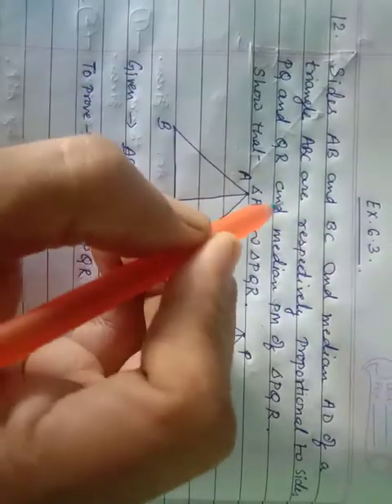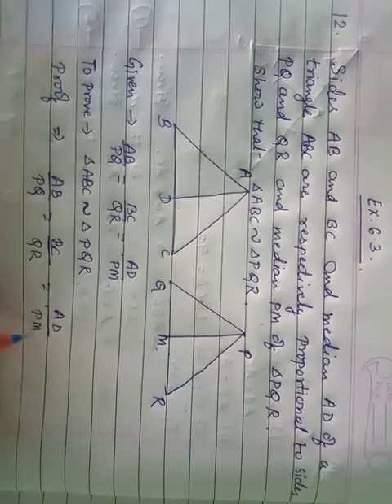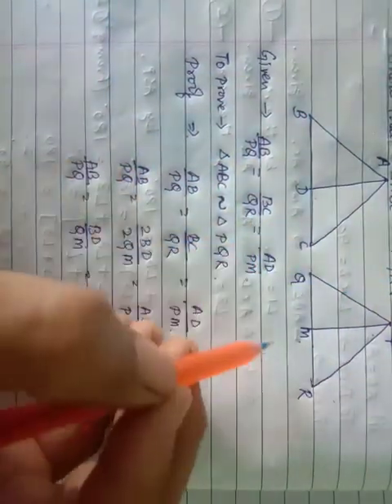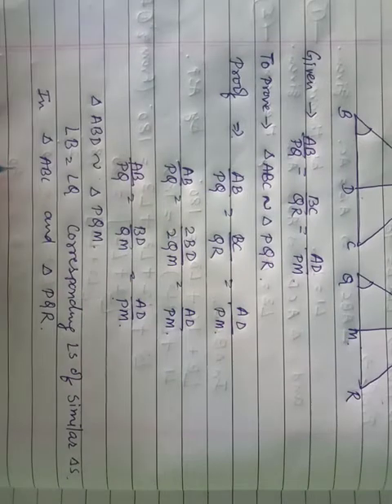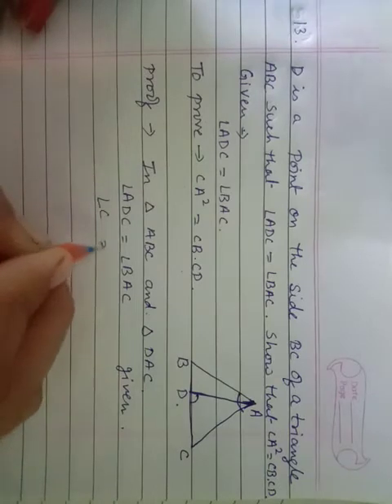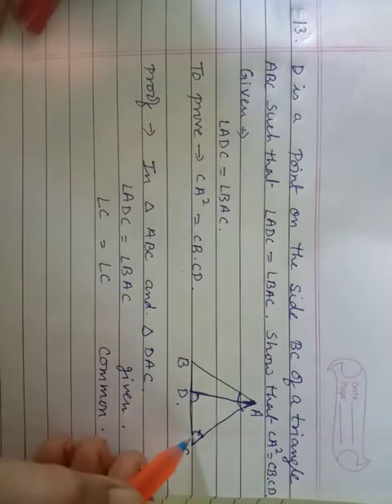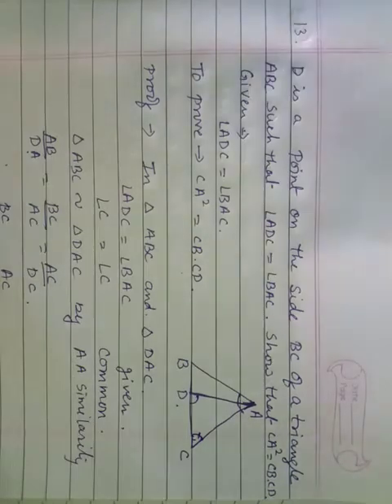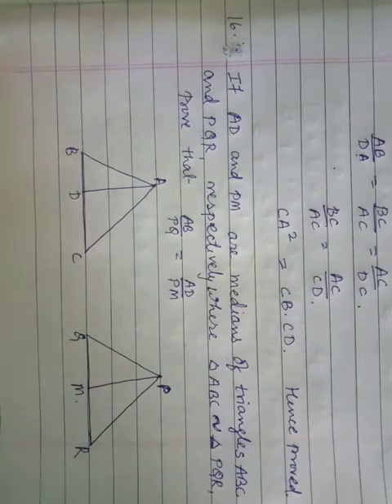ClassX Chapter 6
Ex 6.3 question 12 ,13 and 16